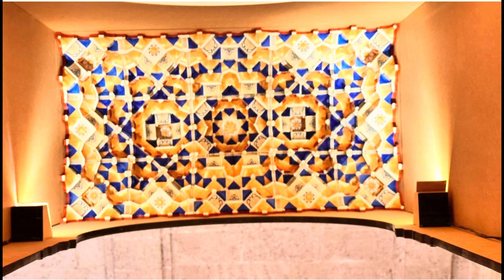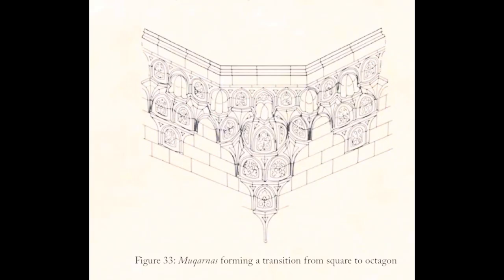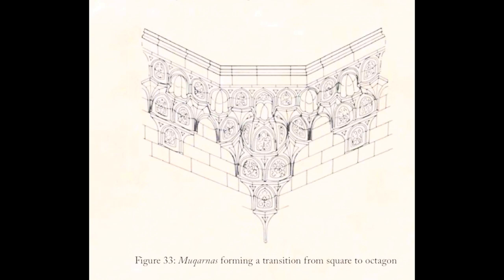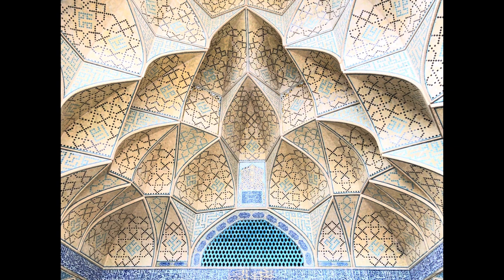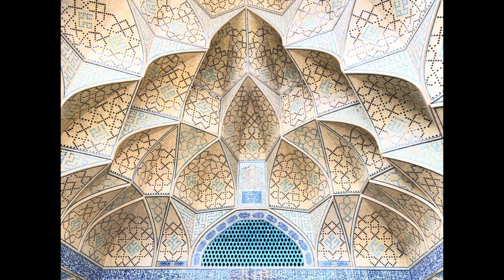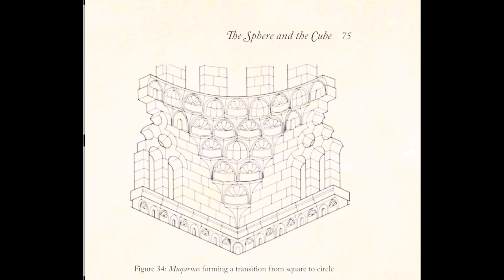Muqarnas are a hallmark of Islamic architecture, often described as “stalactites.”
Architecturally, they articulate the transition from the square base of a building (like a room or prayer hall) to the dome’s circular base. Symbolically, they represent the mediation between earth and heaven—between the cube and the sphere.